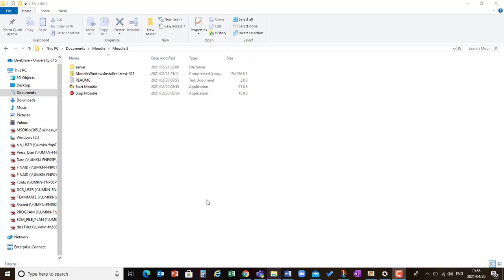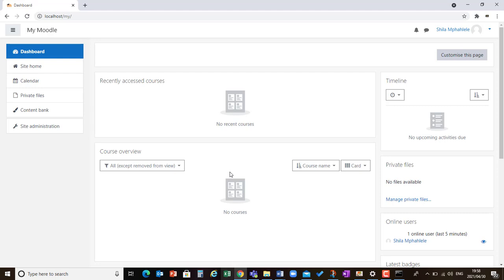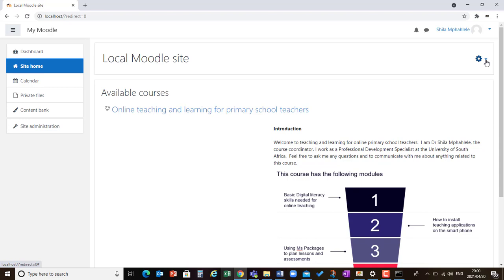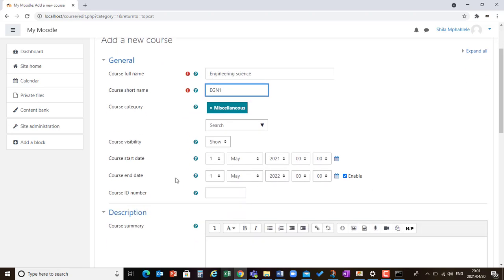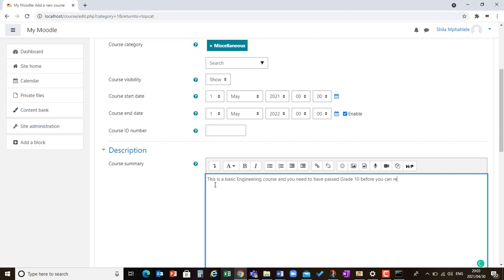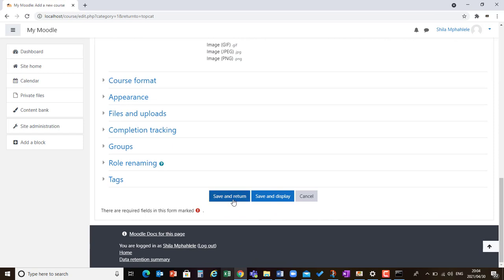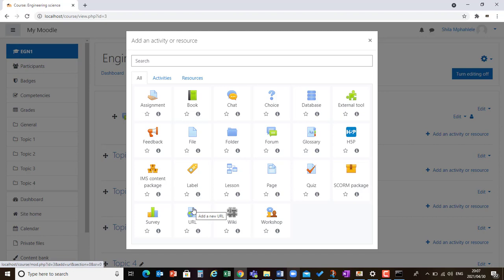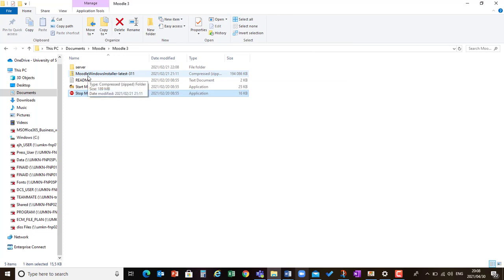Creating a course site on Moodle for PTVET01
This video is aimed at showing students who registered for TVET01 how to create a course site on Moodle